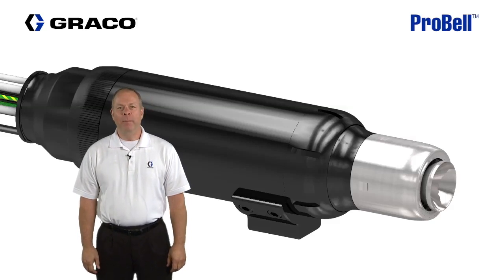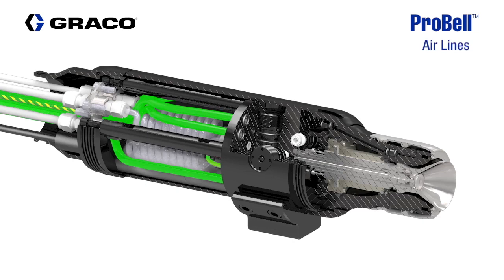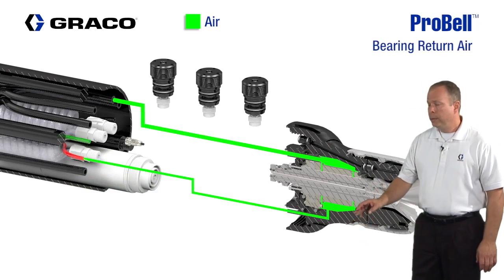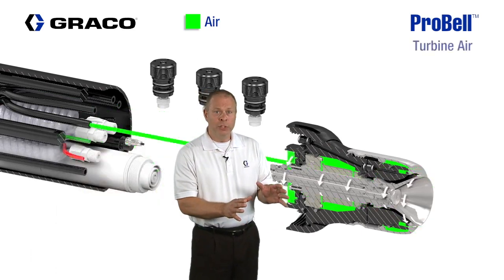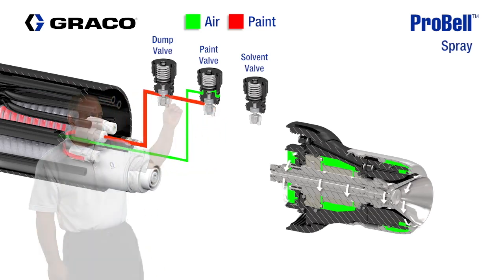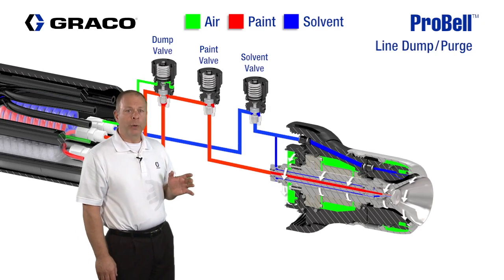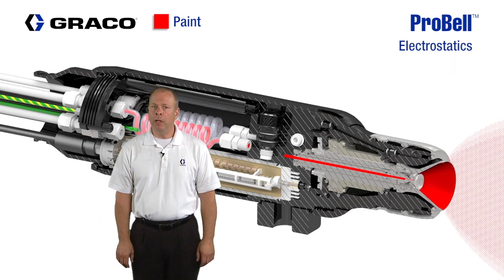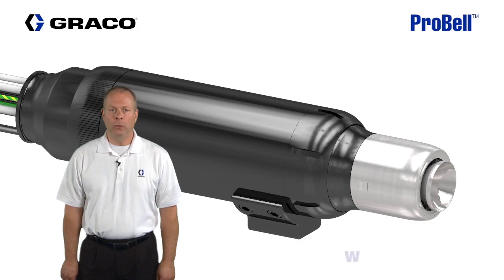ProBell - How it works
The ProBell rotary atomizer is used in automated finishing. Review ProBell operations for air & fluid flow; spraying, cup washing & purging; electrostatics. VIDEO HAS AUDIO. For your safety, understand all documents shipped with your Graco equipment.